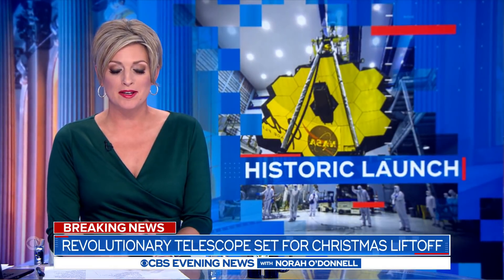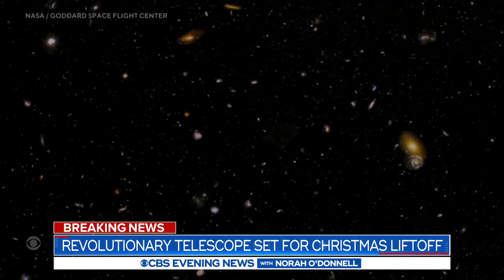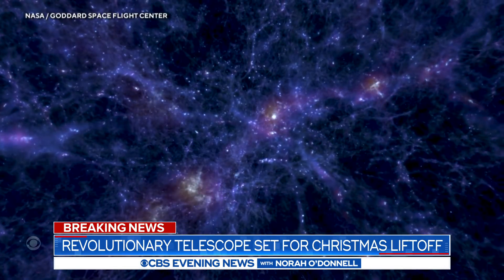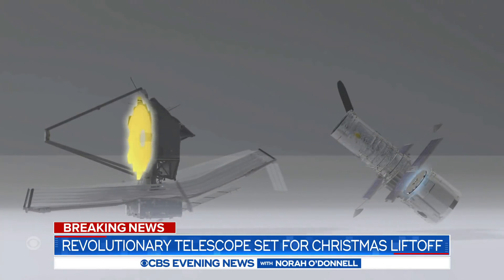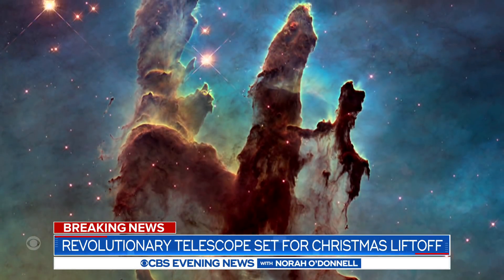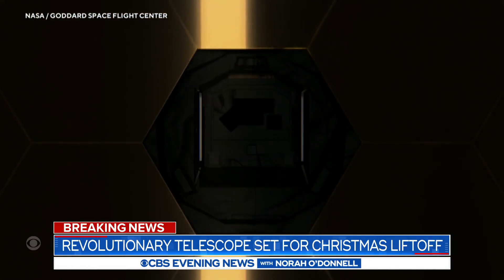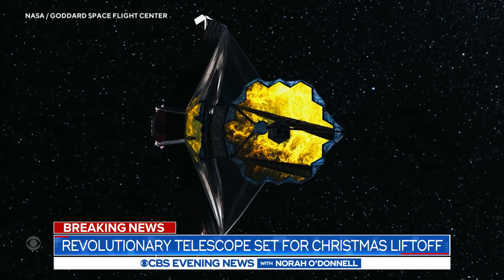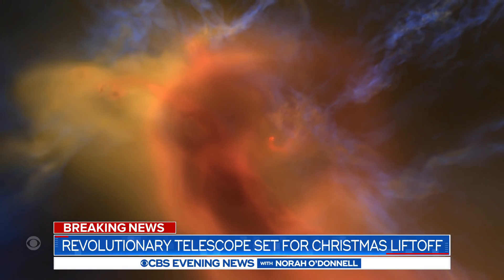NASA's new James Webb Space Telescope set for Christmas liftoff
NASA is slated to launch its James Webb Space Telescope to space on Christmas. The agency is hoping the $10 billion telescope will provide more insight into the universe. Mark Strassmann has more.